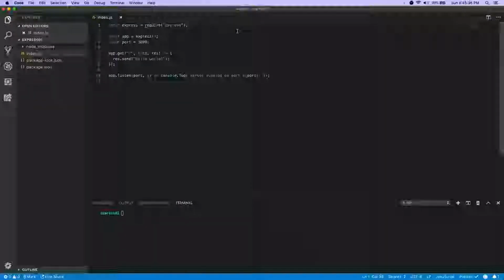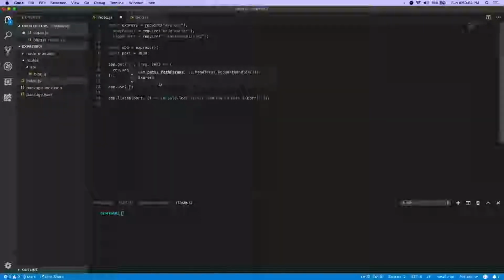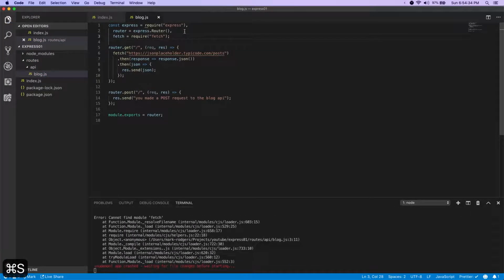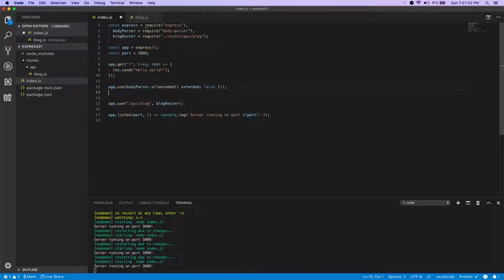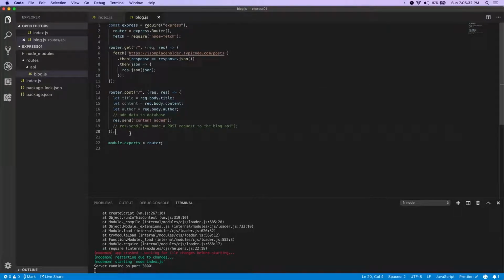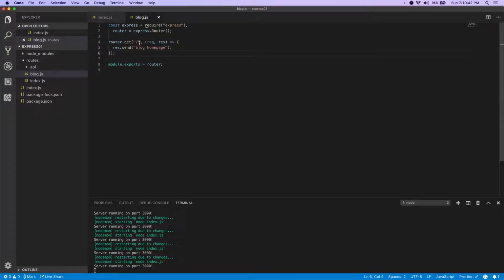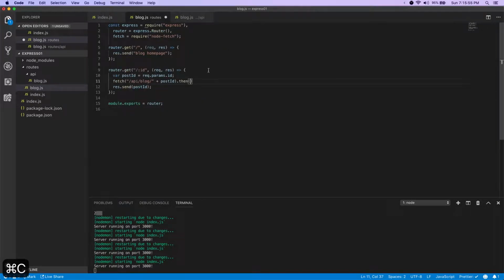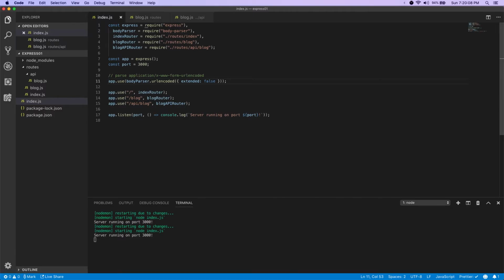ExpressJS Tutorial 2: Routing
Get started learning ExpressJS today
Part 01 - Introduction to ExpressJS